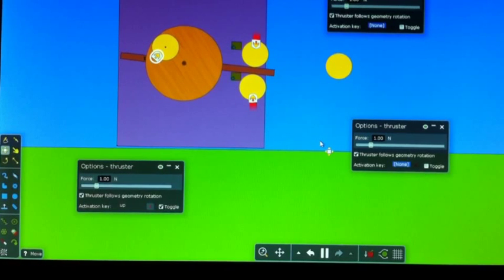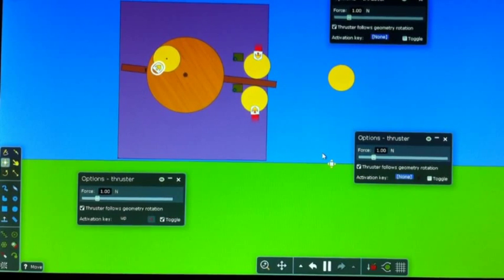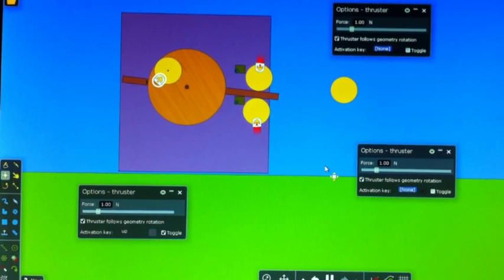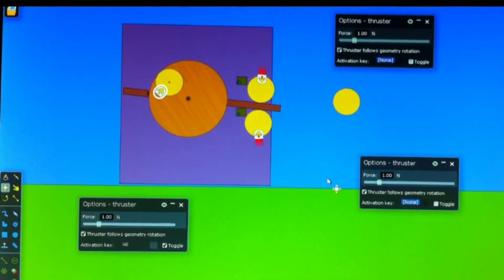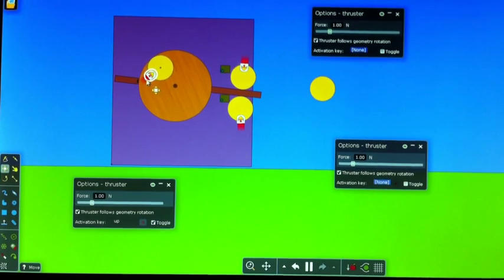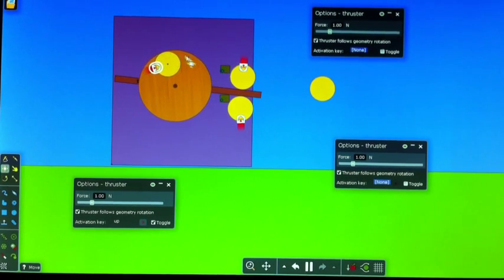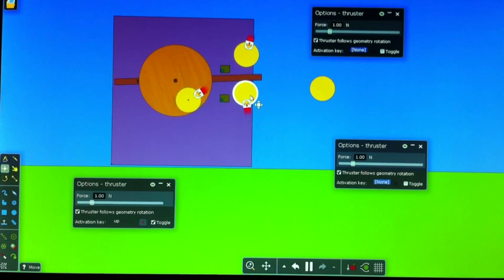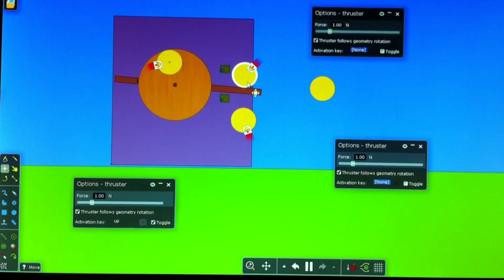Over Unity Acceleration of Mass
Simulation evidencing Over Unity by way of power for acceleration of like masses, wherein output power for acceleration of mass is greater than input power for acceleration mass.